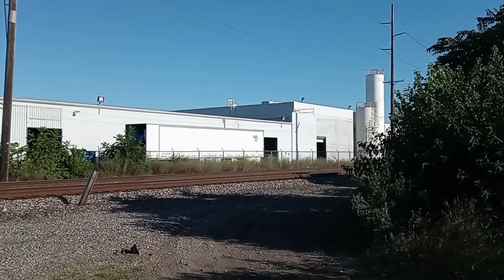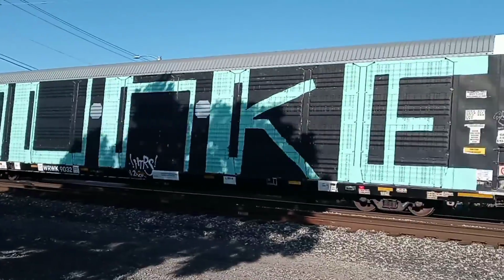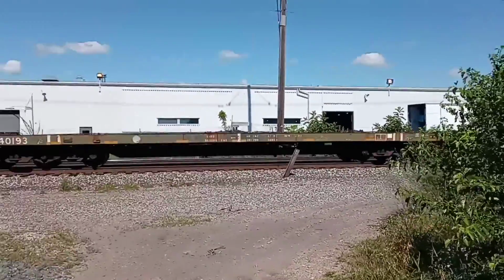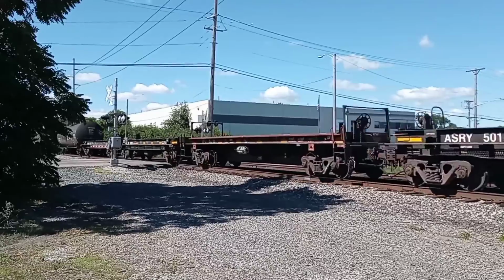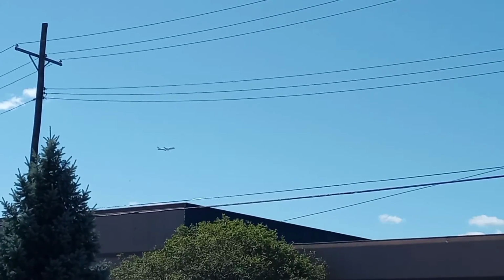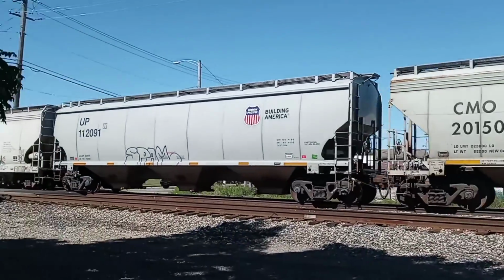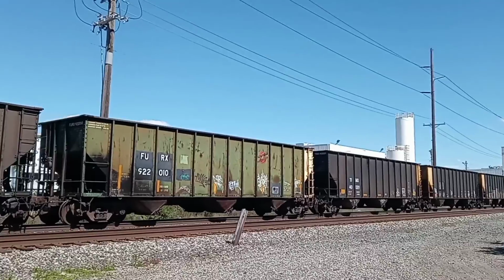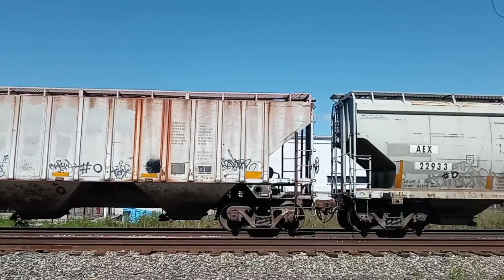SD70Mac leads and more